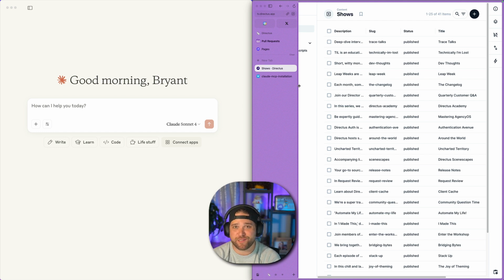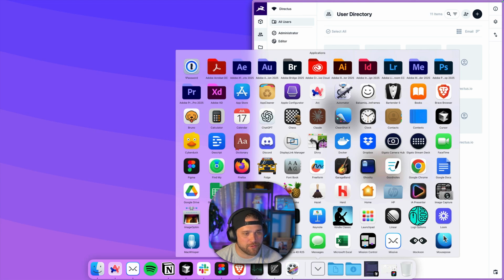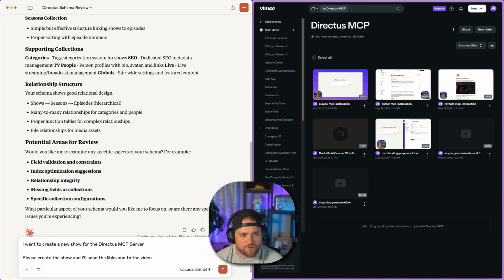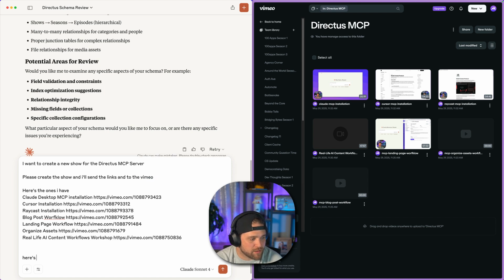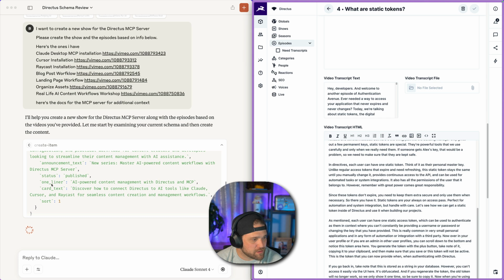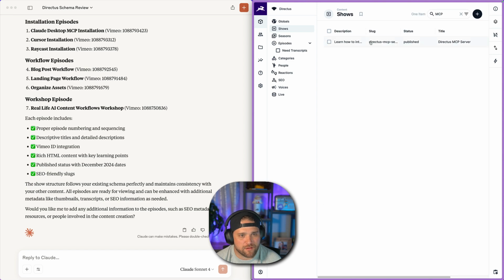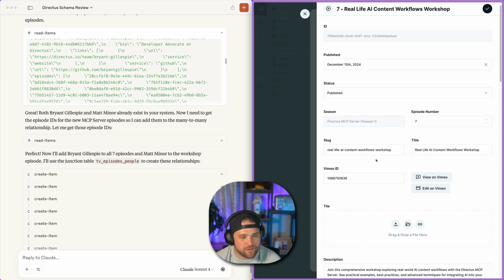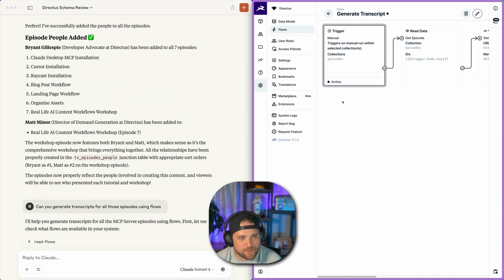How we used the Directus MCP for this video series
Go behind the scenes to see the Directus MCP Server in true action! This unscripted demo shows the actual workflow used to create this entire video series - from analyzing schema to bulk episode creation, adding relationships, and triggering automation flows. See real AI collaboration in practice.

You can also view the full MCP Workshop on Directus TV

🐰 Community Resources:
Join our new community platform: community.directus.io